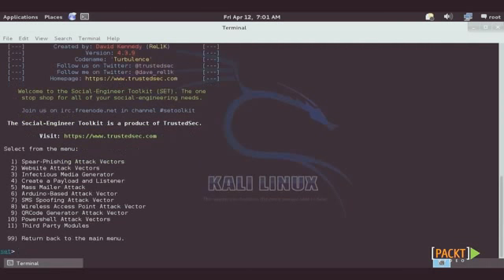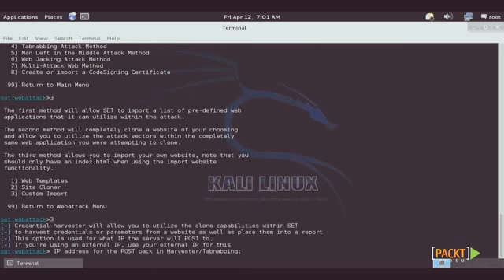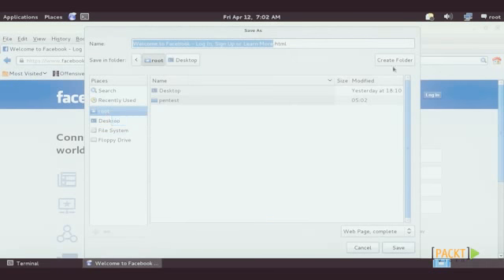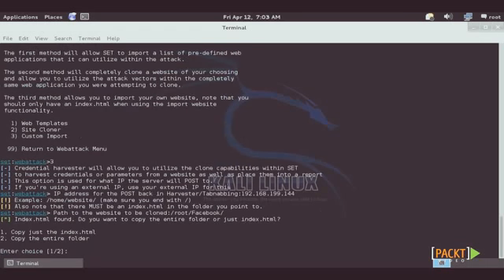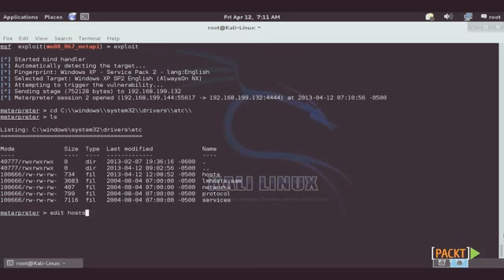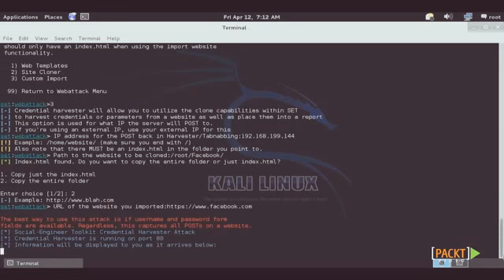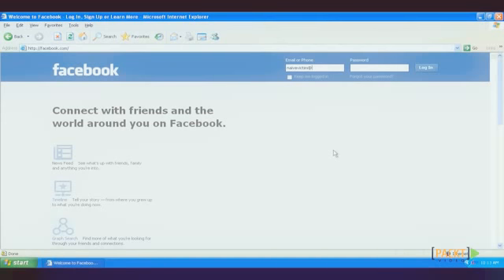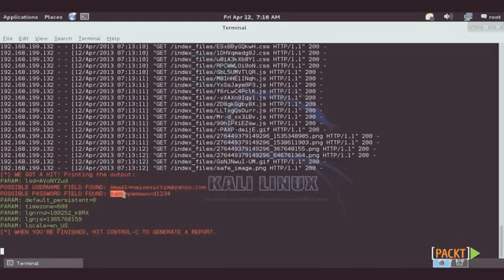How to Hack Facebook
ANONYMOUS- How to Hack Facebook using Kali Linux